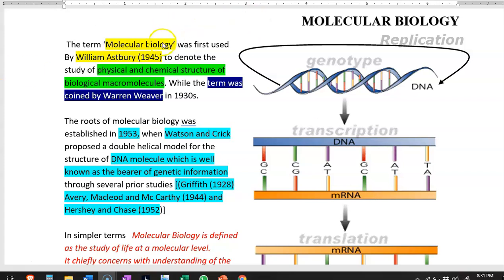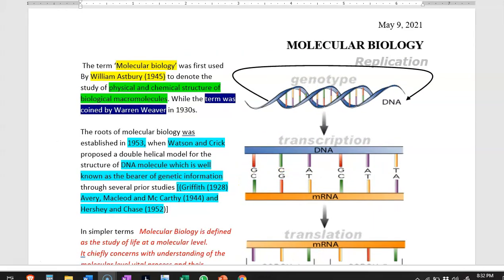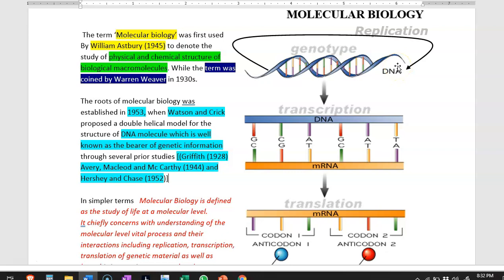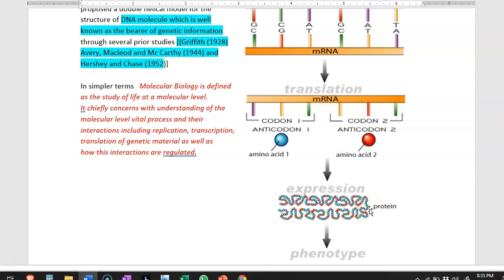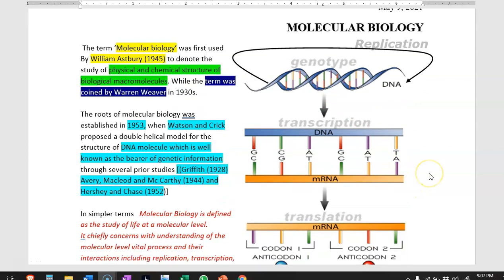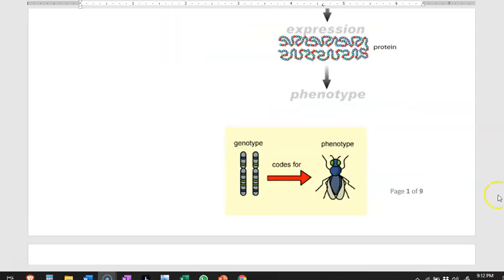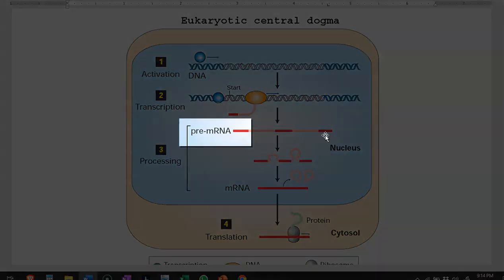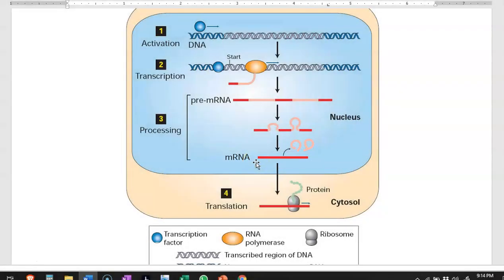MB Unit1 Lect1